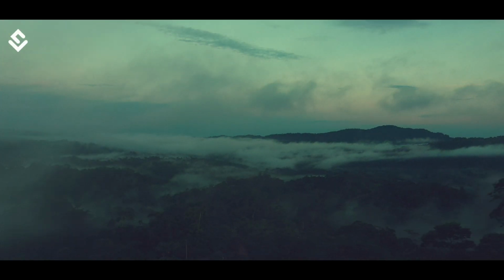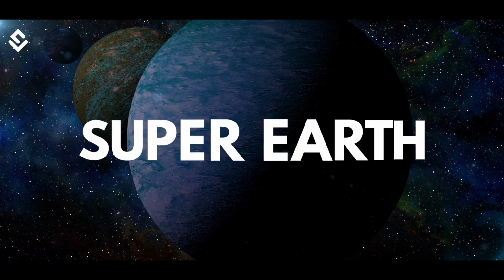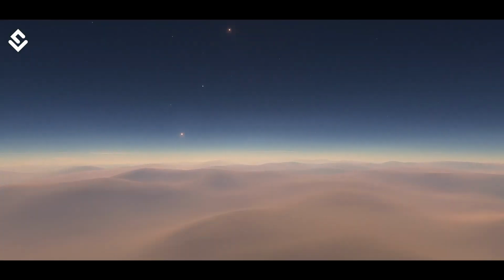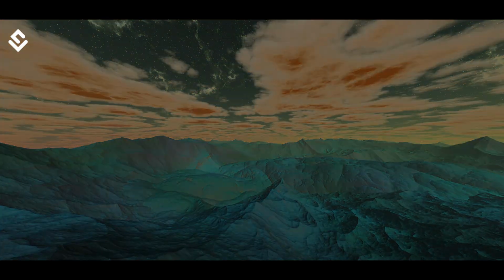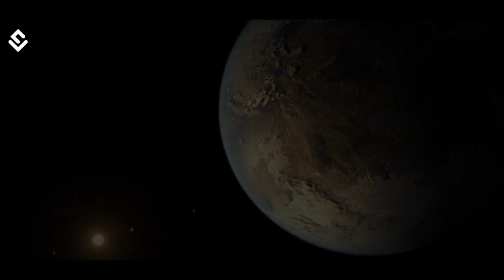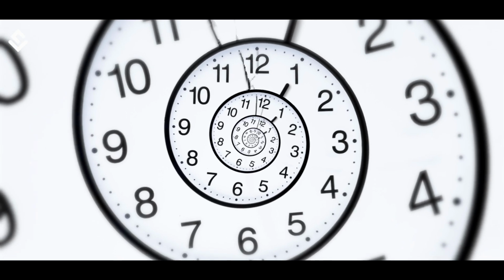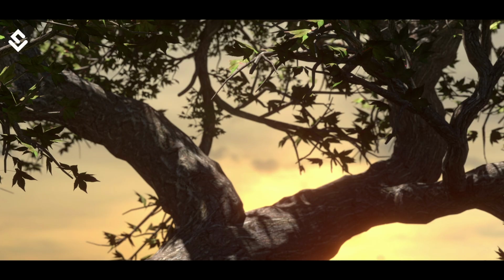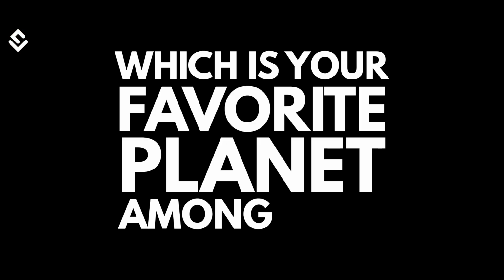5 Habitable Exoplanets Where Alien Life Might Exist | The World Of Science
In this video we’ve explained the concept of Habitable Exoplanets and the necessary criteria on basis of which these extra-solar planets are categorised. We have also tried to take you on a tour of five of such “potentially habitable” exoplanets where life might exist.

•What are Exoplanets?
•How do we classify them as inhabitable or uninhabitable?
•How do we find out mass, temperature, surface features and other characteristics of such distant planets?
•Tour of 5 such Habitable Exoplanets

Note: All the clips used in this video are creative visualisation and do not depict actual scenarios.

You must check out our Magazine which is India’s First Astronomy Magazine at just ₹35
Can you believe this? Go grab one

If you find our work commendable by anyway, you can donate us and support our efforts

Narration: Kyle Gray